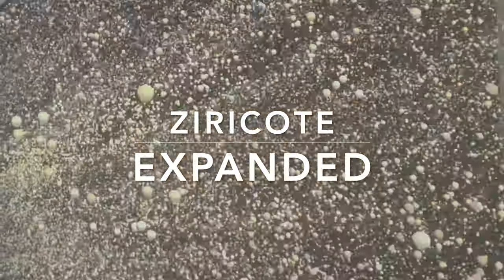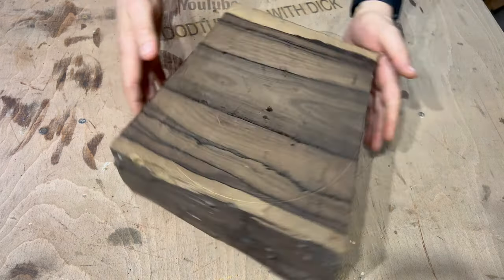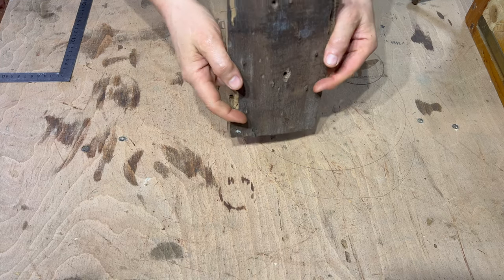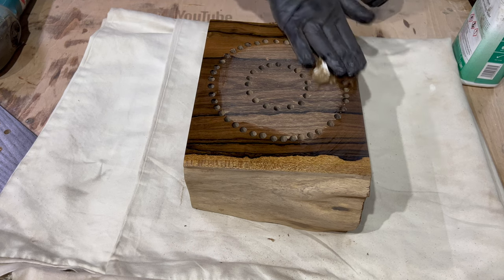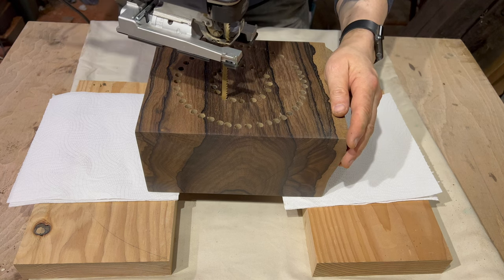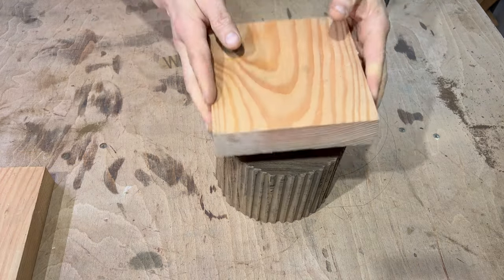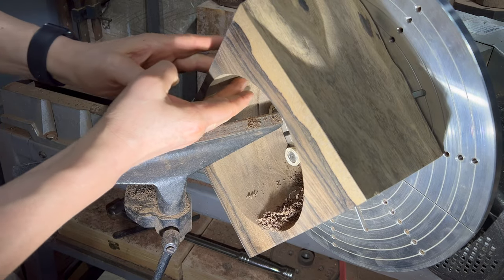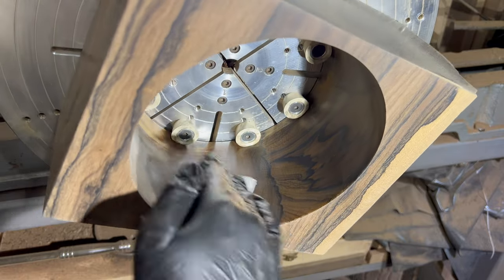'The Heart Revealed v.2' - Wood Turning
Ziricote split into 5 pieces, add a bog oak base and some stainless steel rods and you you have a creation.

Making Art or Artistic Pieces Incorporating Woodturning and Woodwork and usually Gilding